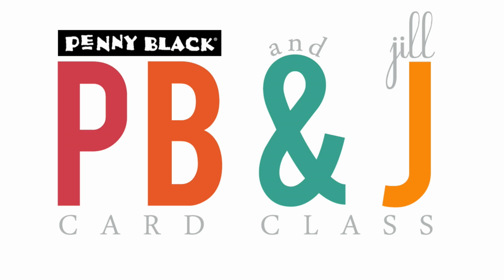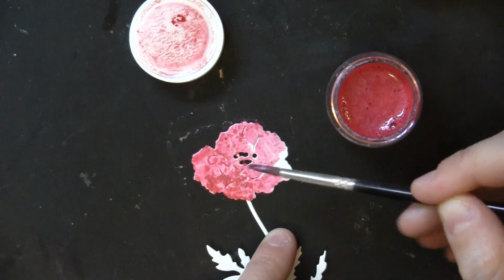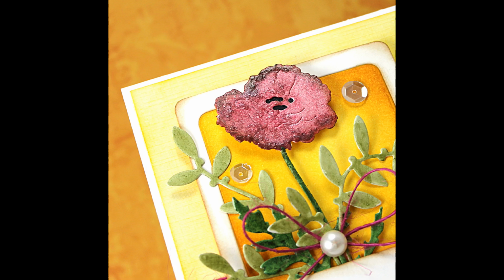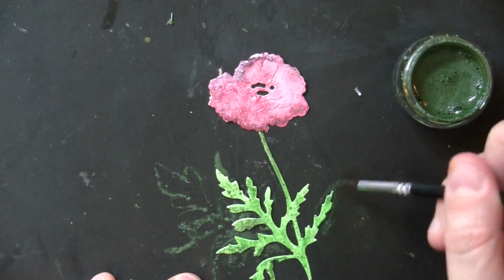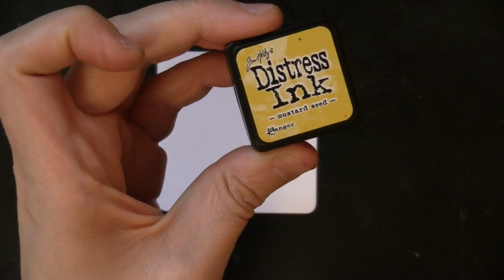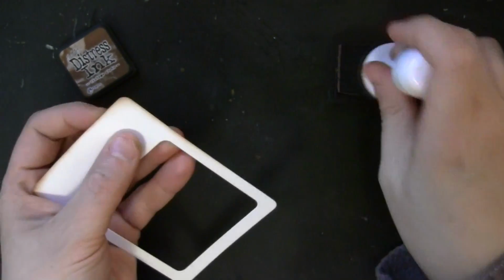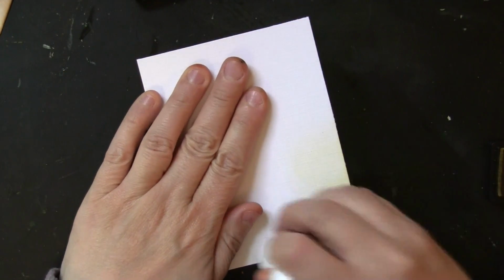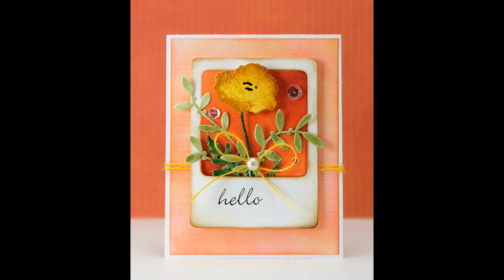Painted, Inked, and Layered Creative Dies